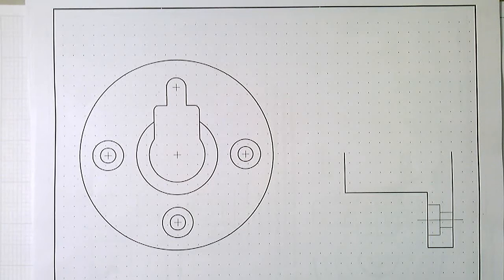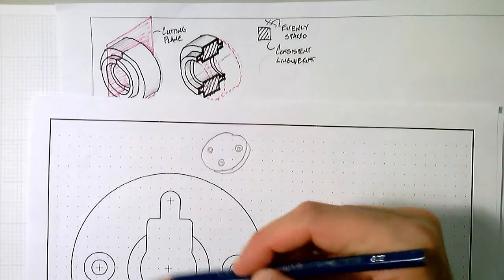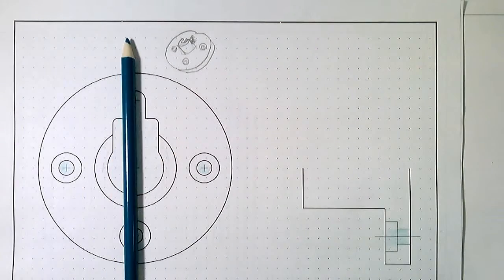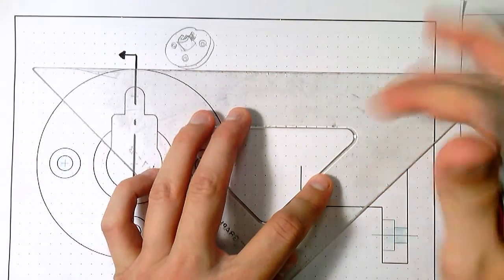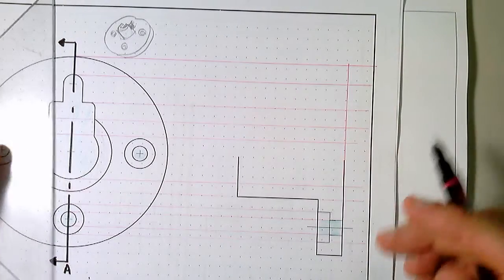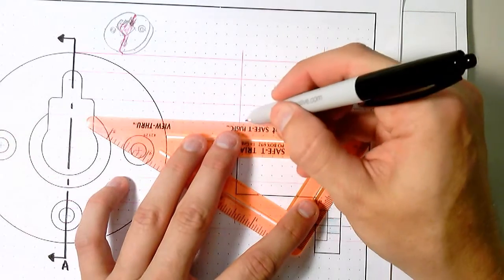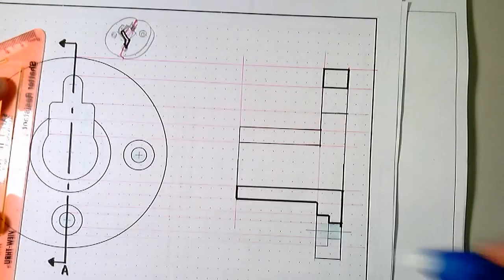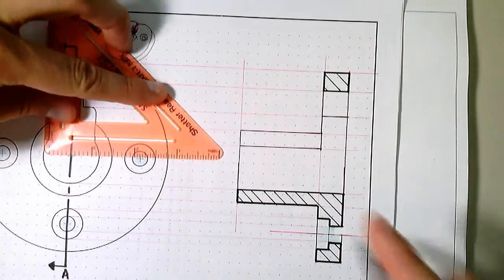Section views - centering bushing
Drafting Full sections